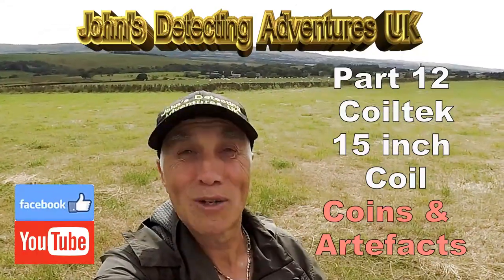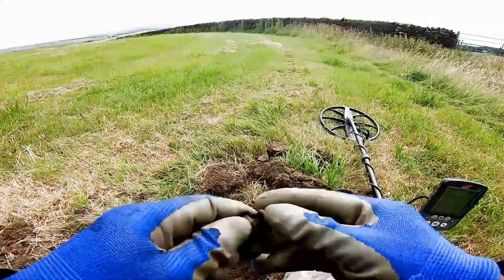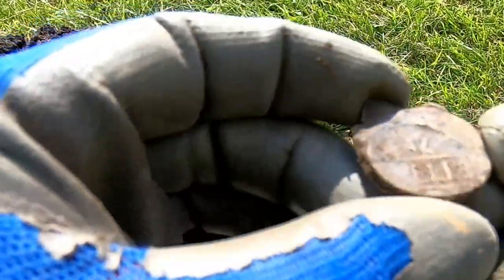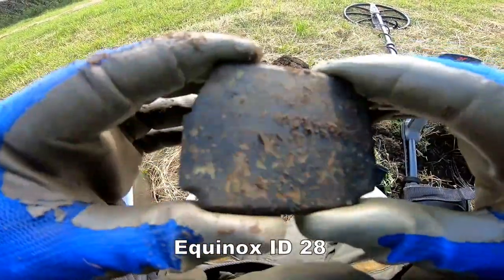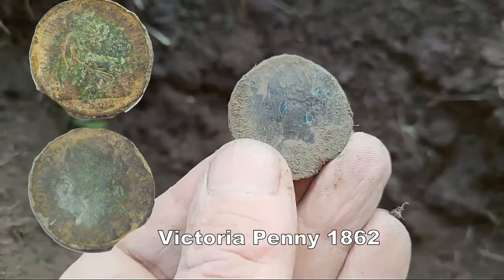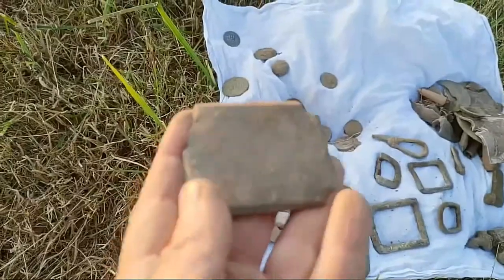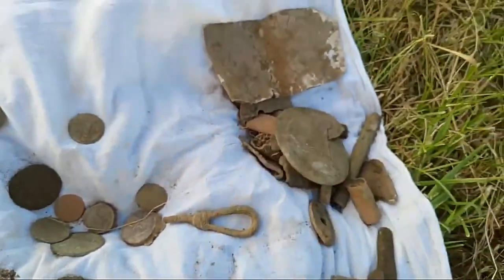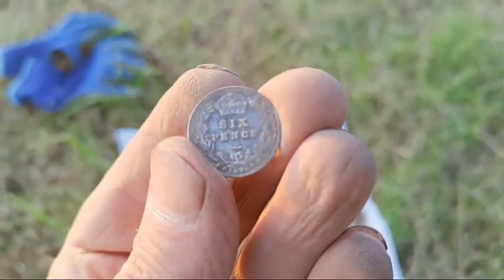Large Coiltek Coil Going Deep & What history did I Find?